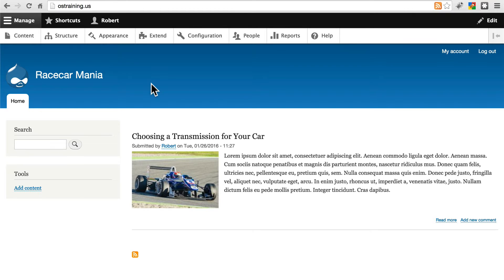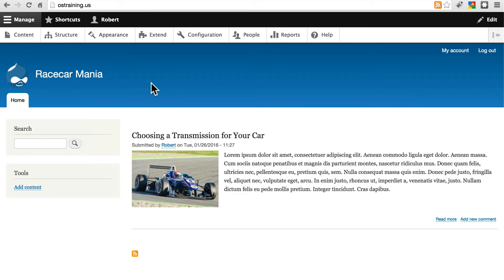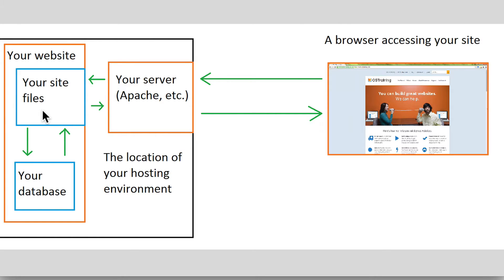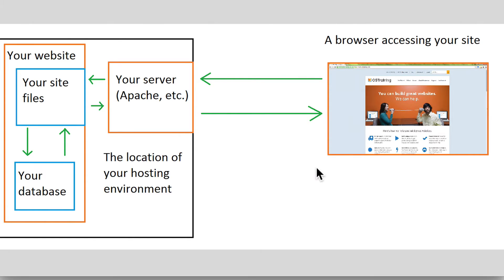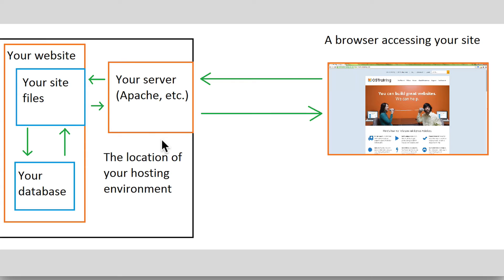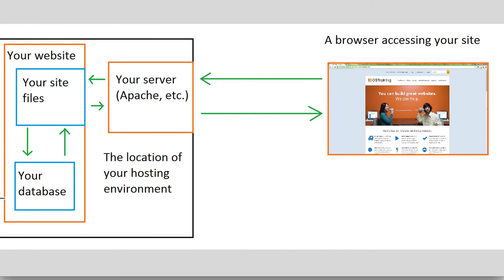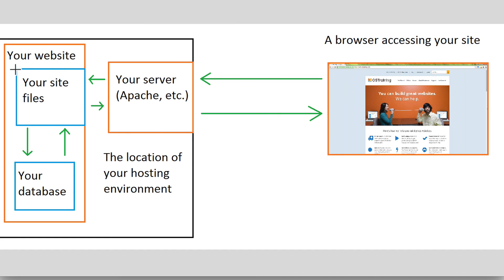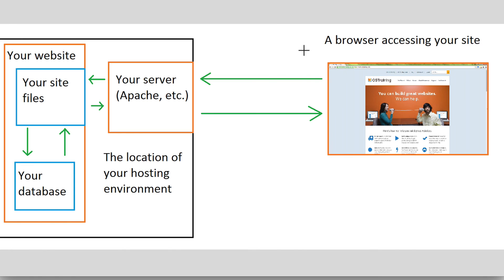Drupal 8 Performance, Lesson 2: Caching Basics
In this video Robert explains Drupal's cache system. The cache stores a copy of requested pages in an easily accessible location. There are several different types of cache on every Drupal site.